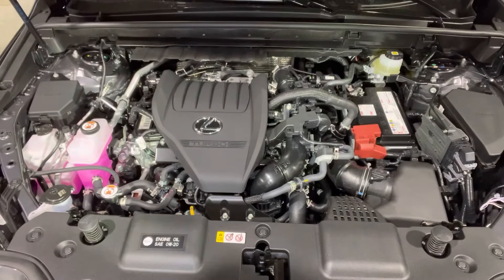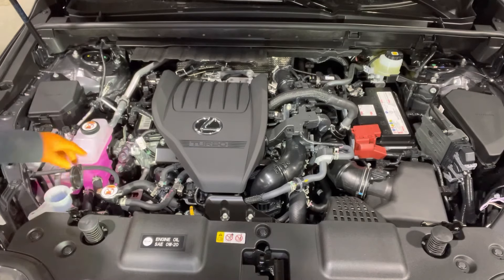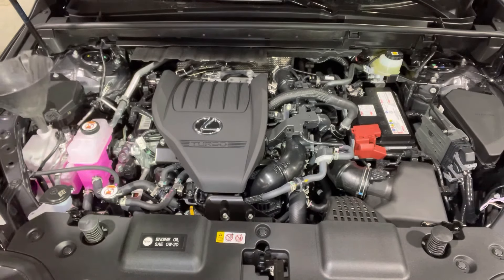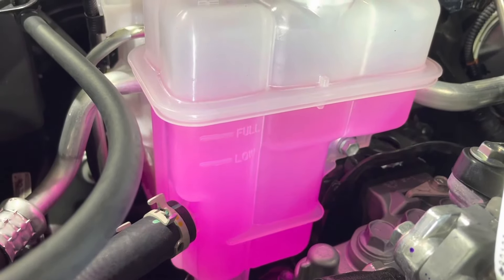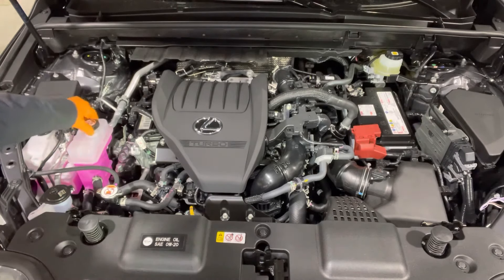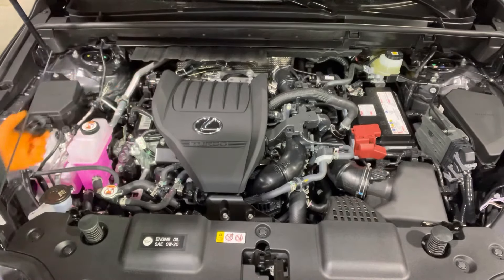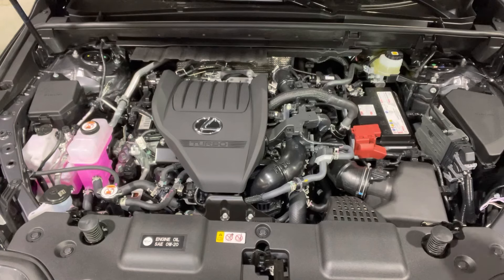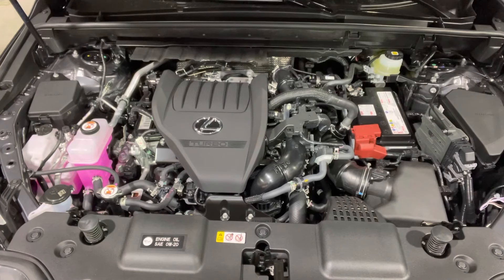2022-2024 Lexus NX350, 2023-2024 RX350 All Underhood Fluid Levels Inspection And Top Up Instructions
Master Technician Viktor G shows the DIY how-to procedure.
Genuine Lexus/Toyota Full Synthetic Motor Oil 0W-20
Genuine Lexus/Toyota coolant
Genuine Lexus/Toyota brake fluid
Windshield washer fluid